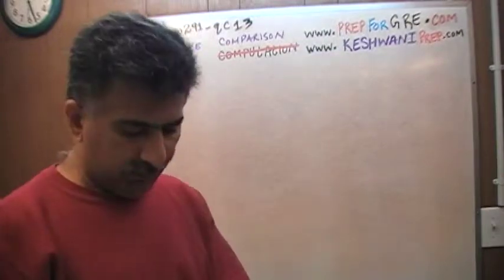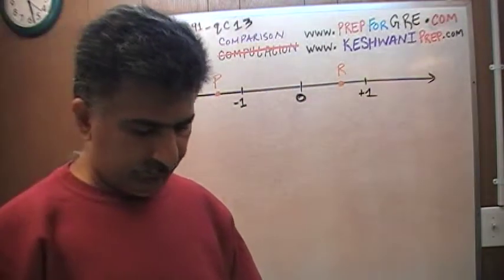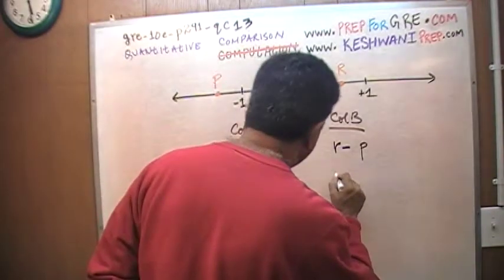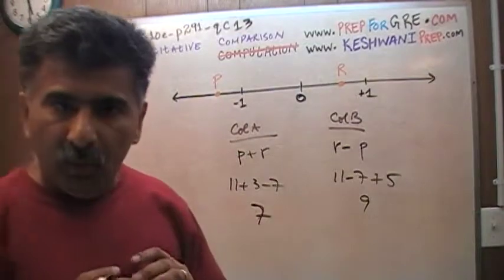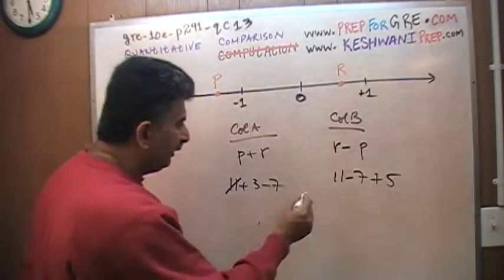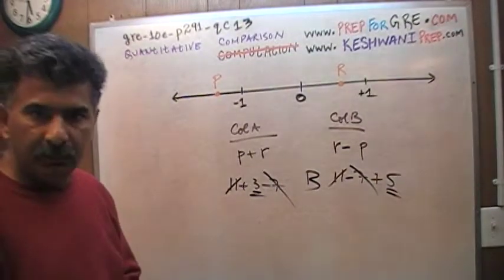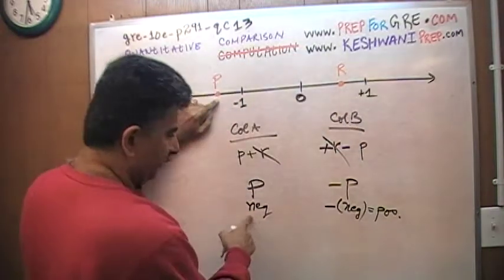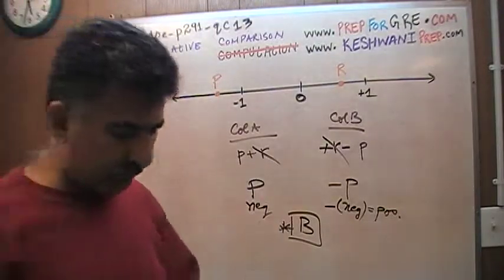GRE Math Day 106 p291 Quantitative Comparison - 10th Edition - KeshwaniPrep